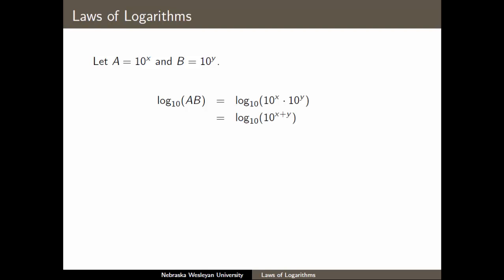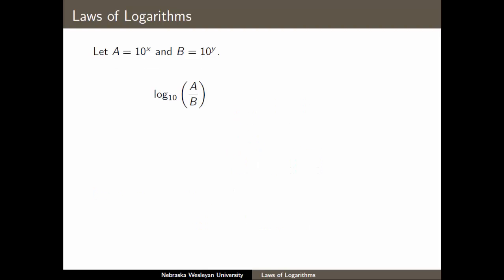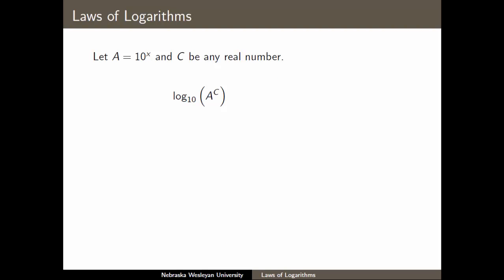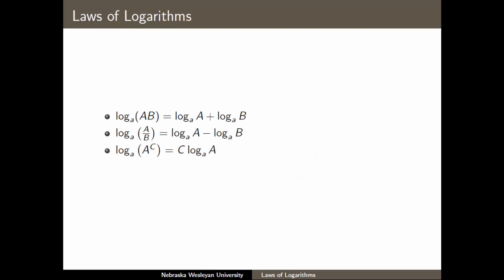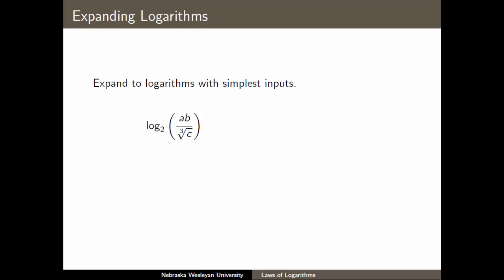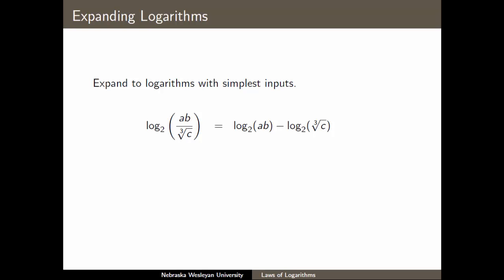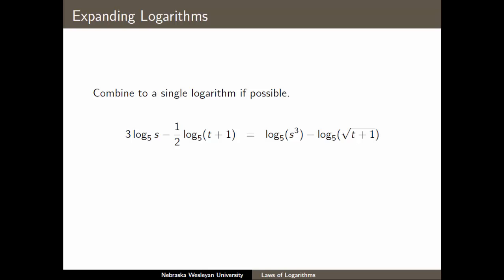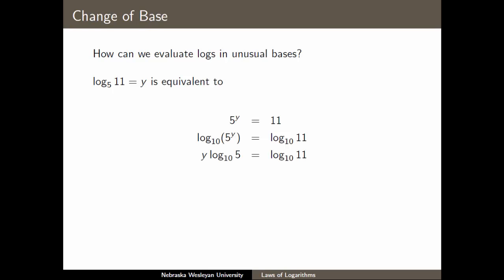Laws of Logarithms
The product, quotient, and power rules of logarithms to accompany Section 4.2 of College Algebra: Concepts and Contexts.